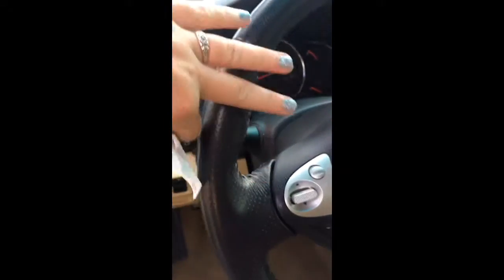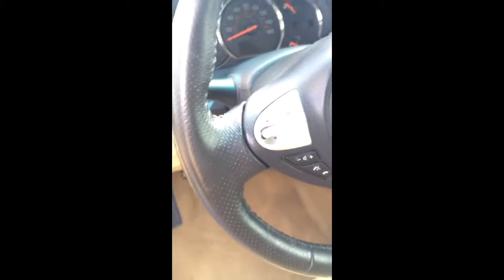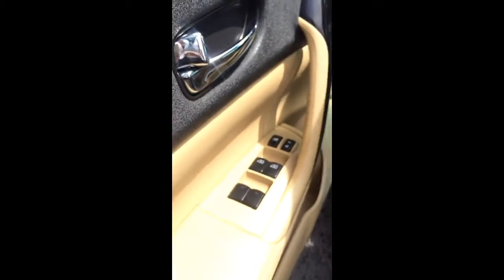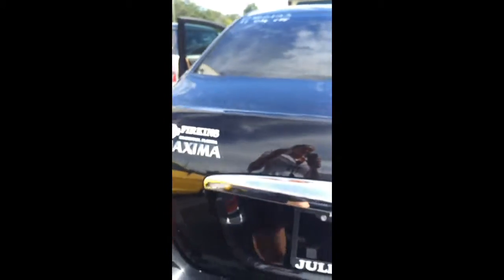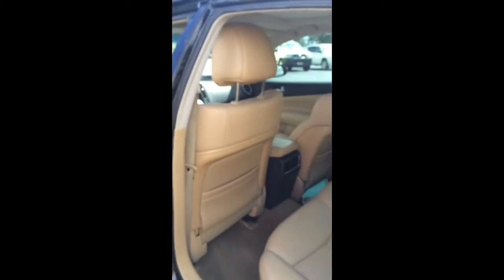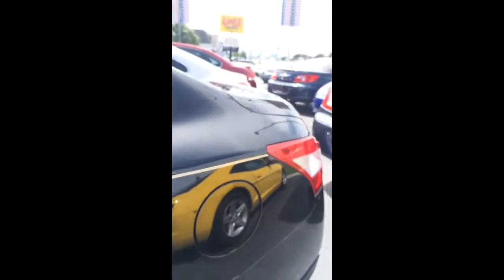2011 Nissan Maxima SL at Julian's Auto Showcase in New Port Richey, Pasco, Used Cars FL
2011 Nissan Maxima SL at Julian's Auto Showcase in New Port Richey, Pasco, Tampa Bay, used cars FL. Jessica presents this lovely 3.5liter family sedan! Bad credit ? No credit? Try our 30 second credit application.